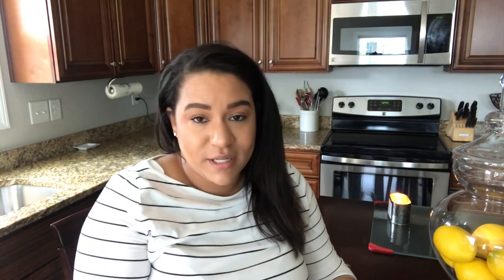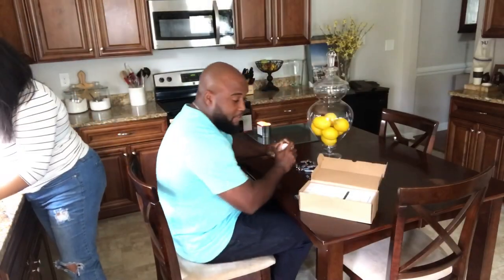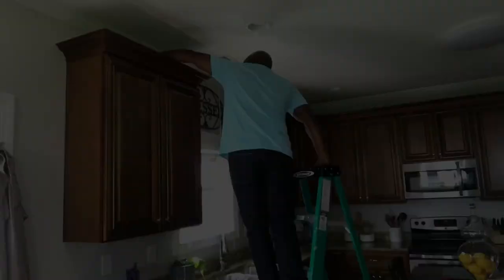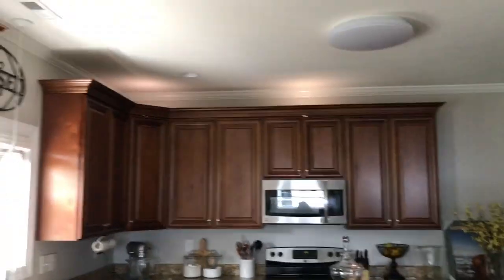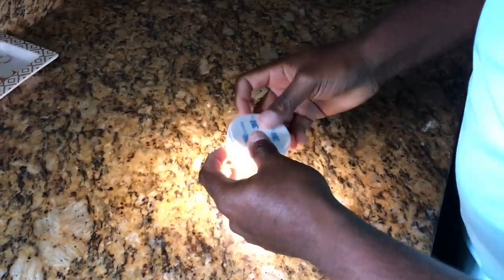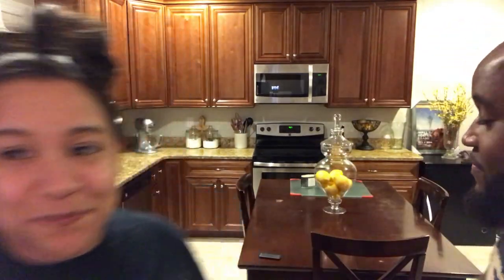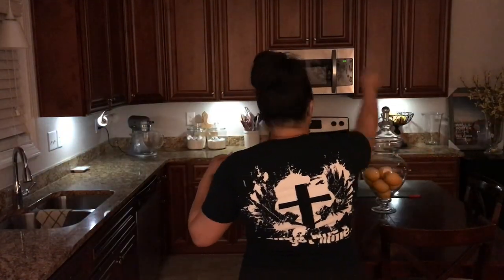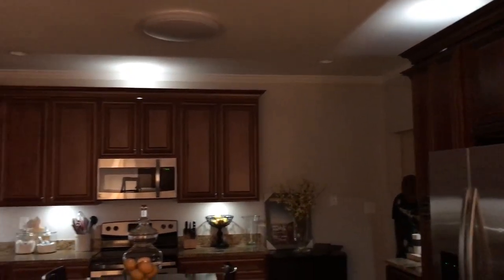INEXPENSIVE KITCHEN UPGRADE | UNDER CABINET LIGHTING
If you’re looking for a giggle and an inexpensive home upgrade... you stopped on the right video lol! My King and I wanted to add some lighting under the cabinets and had been seeing these so we thought we would try them out! At $24.99, who could pass up that price?! Come along with us as we put these super simple lights up and crack up laughing the whole time!

*(make sure you stick around to the end to laugh at our bloopers!)*

Method wood cleaner:

🔋Batteries we used:

Levi Parker - God Got Me (feat. Jon Keith & Kham) - Stream + Download